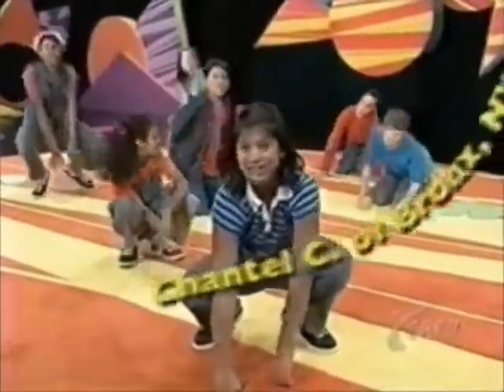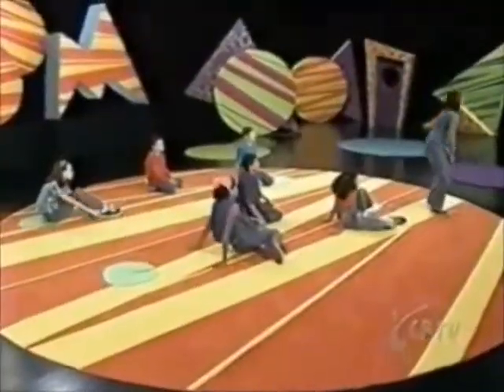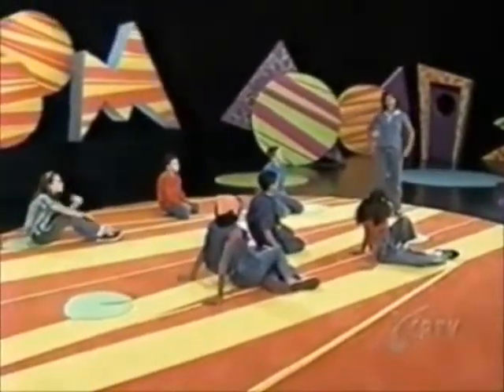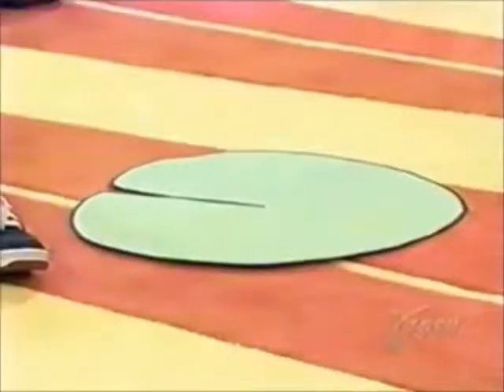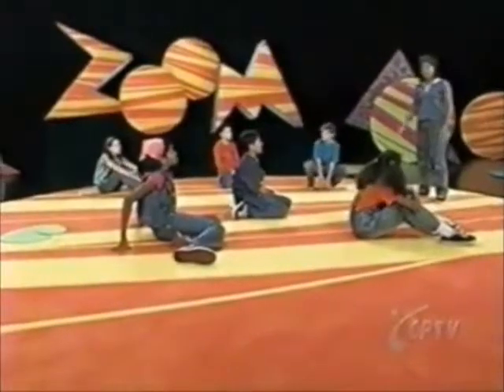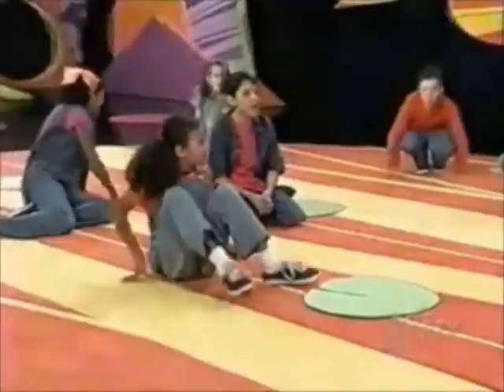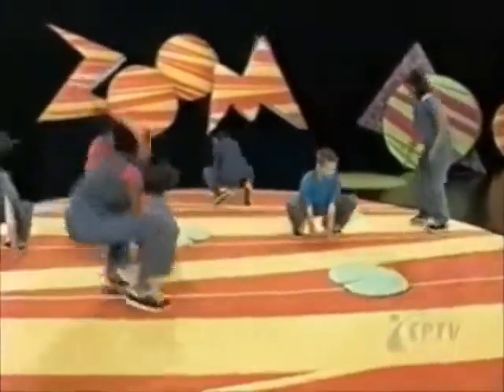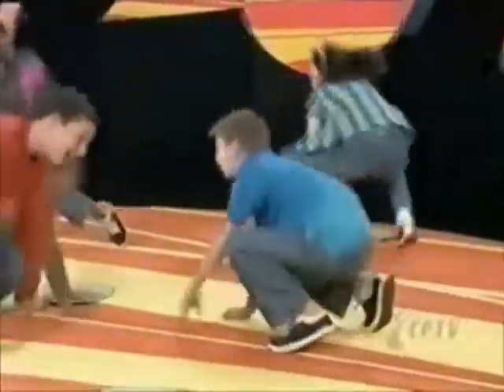ZOOM Game - Musical Frog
from ZOOM - Season 4 (2002)